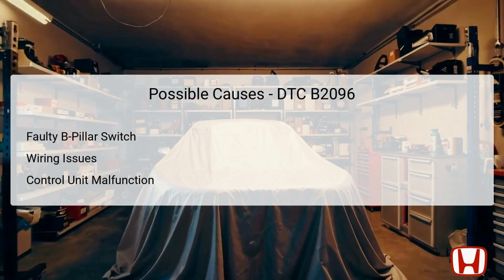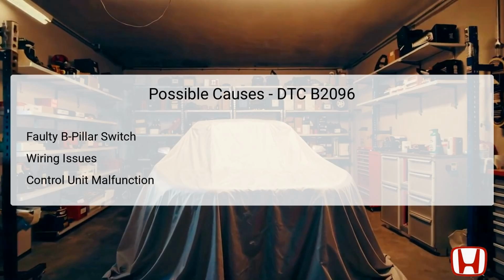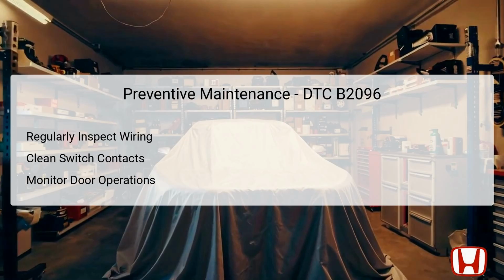DTC B2096: Right B-Pillar Switch Signal Simultaneous ON Error - Honda Odyssey 2011-2017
Join the STEP Diagnostics early access list:
​ In this video, you'll learn how to diagnose and troubleshoot the DTC B2096 error in Honda Odyssey models from 2011 to 2017, focusing on the right B-pillar switch signal issue affecting the power sliding door system. We'll guide you through the symptoms, possible causes, and a step-by-step troubleshooting process to help you effectively resolve this problem and maintain your vehicle's functionality.